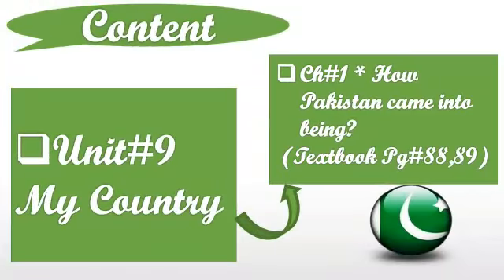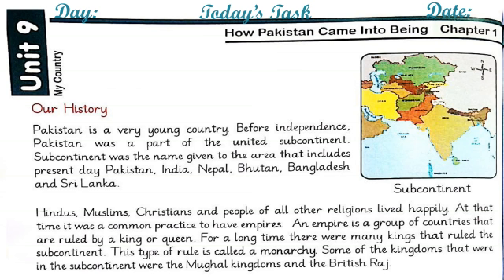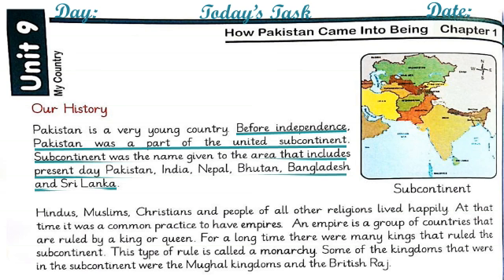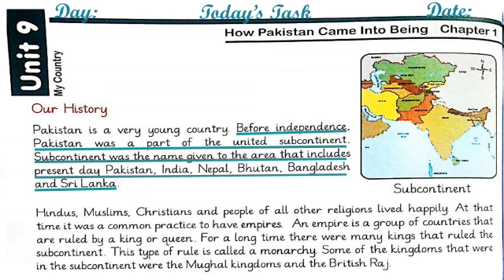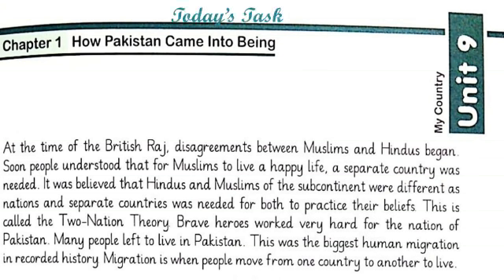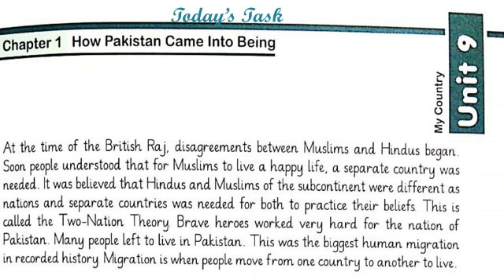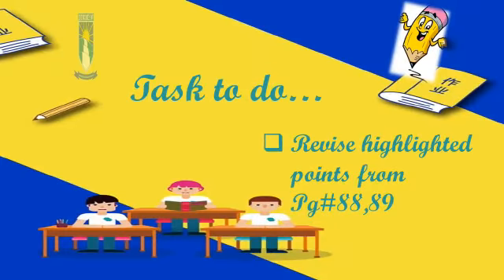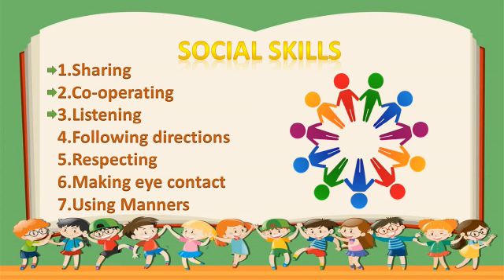III Social Studies Lesson#7